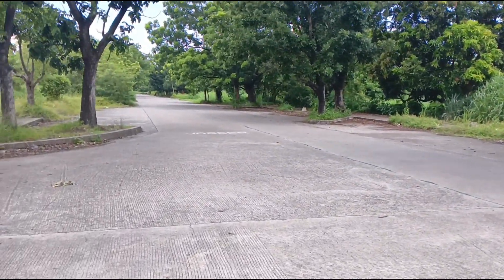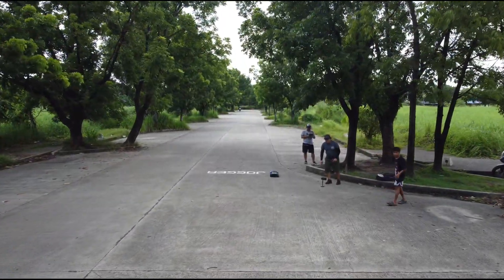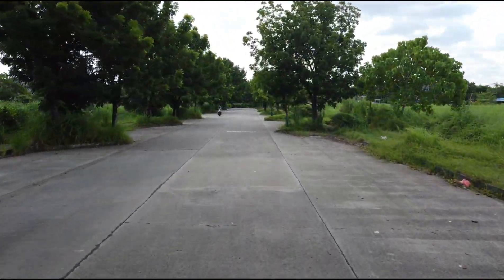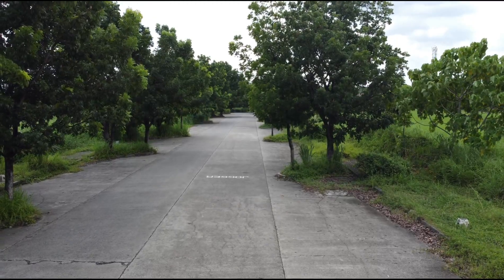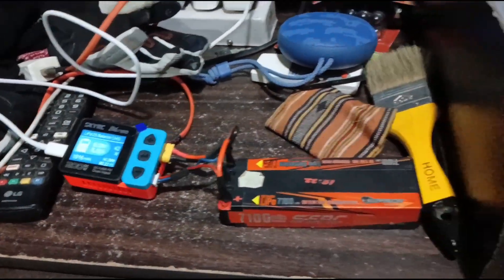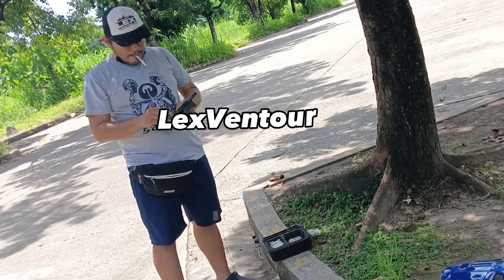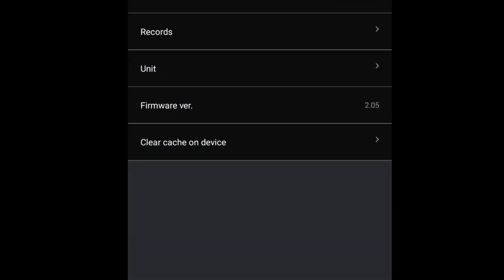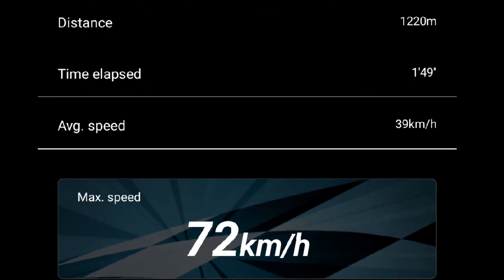RC DRAG Times EP01 | StreetSpecRC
Speed runs and measurements. With 50 meters speed trap, we'll check out the top speed, time and GForce. Drone shots from LexVentour.